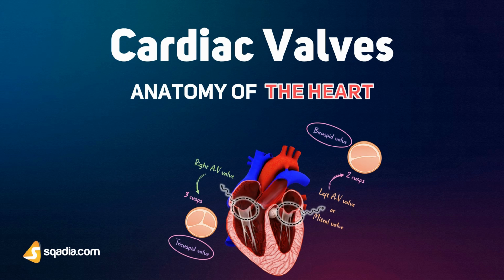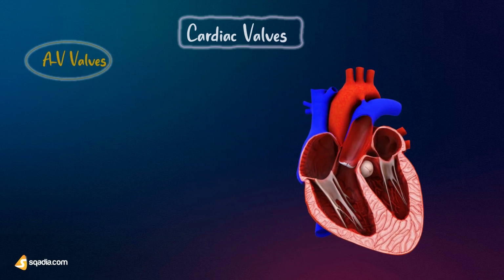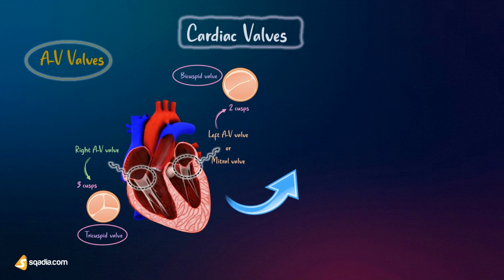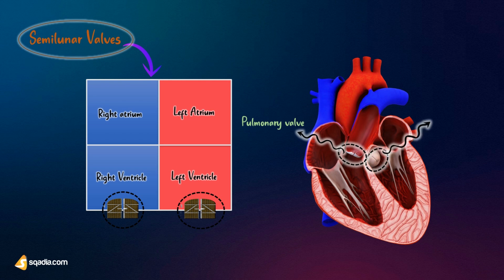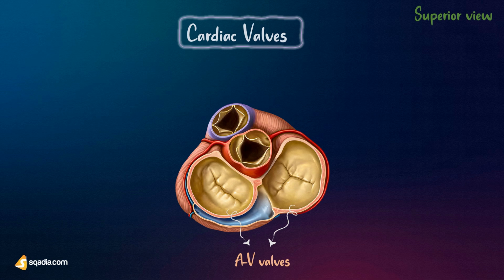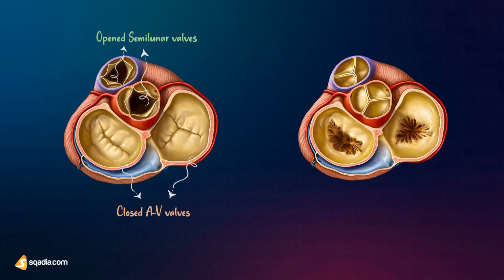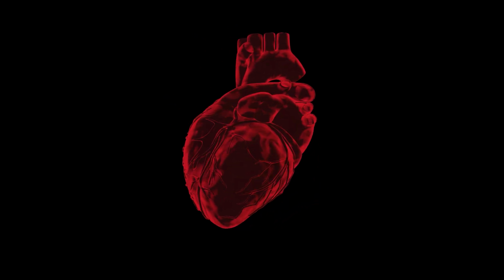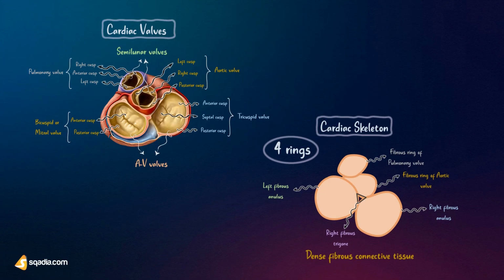Anatomy of the Heart - Cardiac Valves